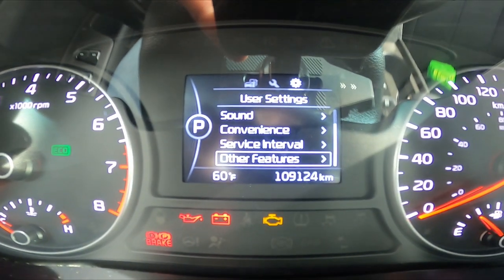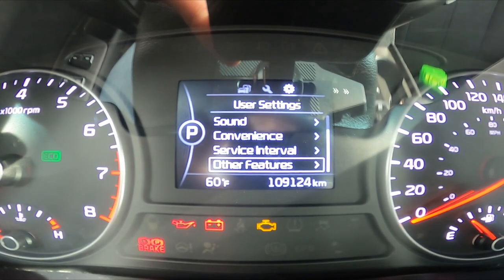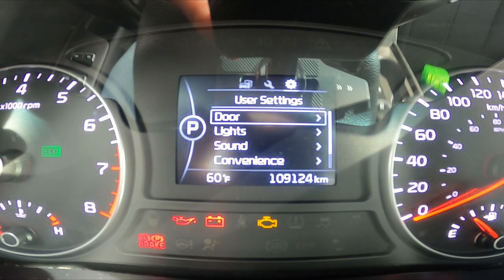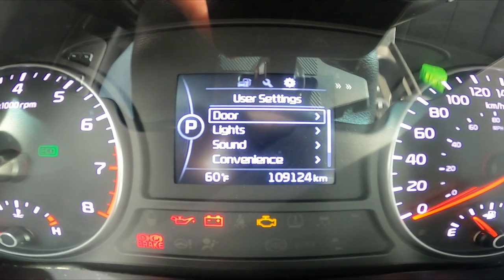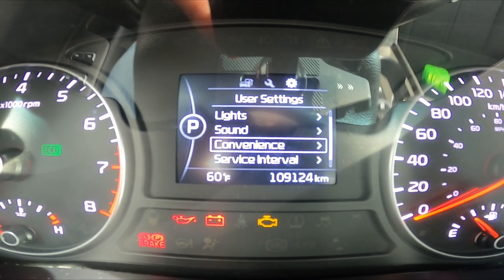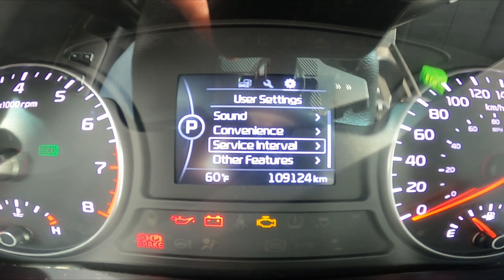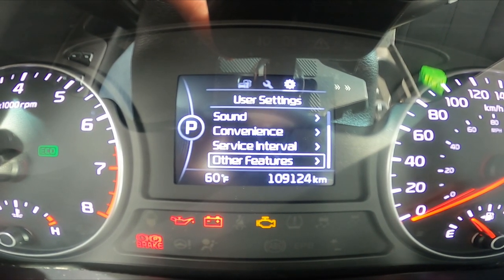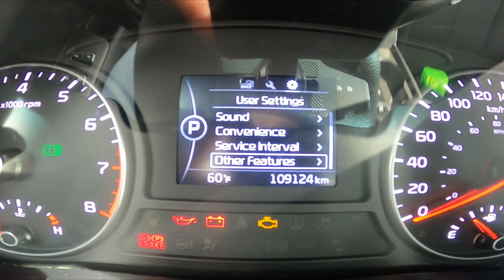How to Navigate Through the Speedometer Display Kia Optima II ( 2015 – 2019 ) Manage Speedometer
Find out more info about Kia Optima II ( 2015 – 2019 ) :
Would You like to know how to navigate Through the Speedometer Display in Kia Optima II? Did You know that on Speedometer Display You'll find much helpful info like current time, fuel consumption, oil temperature, and many more? Follow the video we've provided above to learn how to Navigate through the Speedometer Display in Kia Optima II!

How to Navigate Through the Speedometer Display? How to Manage Speedometer Display?

Years of Production:

2015, 2016, 2017, 2018, and 2019

Generation:

II Generation

Series:

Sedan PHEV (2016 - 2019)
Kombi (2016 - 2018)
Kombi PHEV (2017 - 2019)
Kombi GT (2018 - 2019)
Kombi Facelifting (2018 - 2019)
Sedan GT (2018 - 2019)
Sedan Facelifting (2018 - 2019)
Kombi GT Facelifting (2019)
Sedan GT Facelifting (2019)
Kombi PHEV Facelifting (2019)